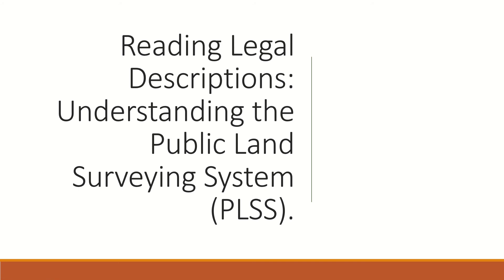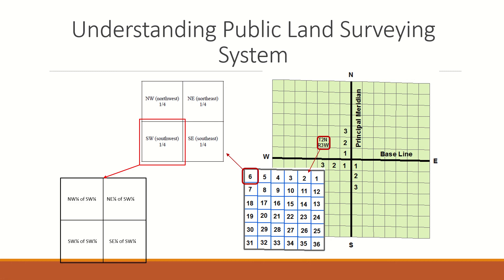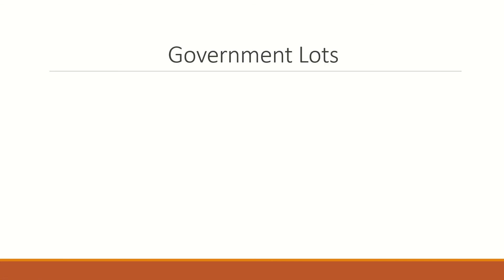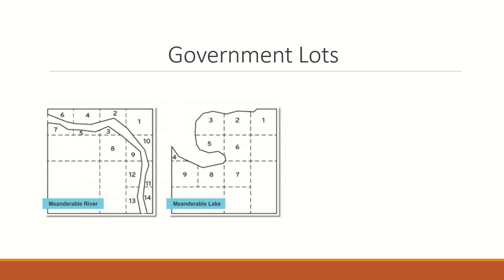Reading Legal Descriptions: (1) Understanding the PLSS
In the first of a 3-part series on legal description reading, GIS Technician Cody Wolfe provides an introduction to the Public Land Survey System. Learn how it came to be and its role in modern land records.